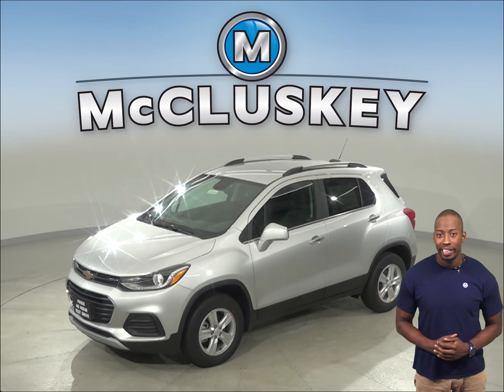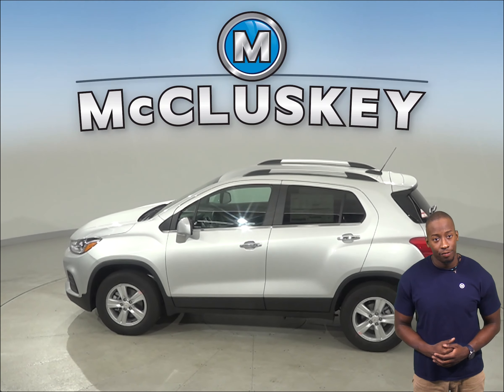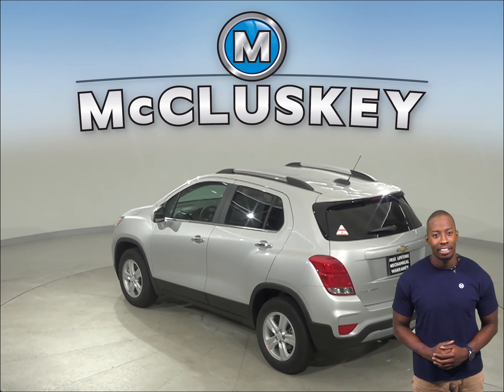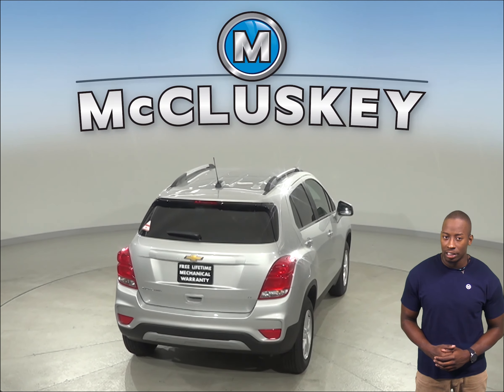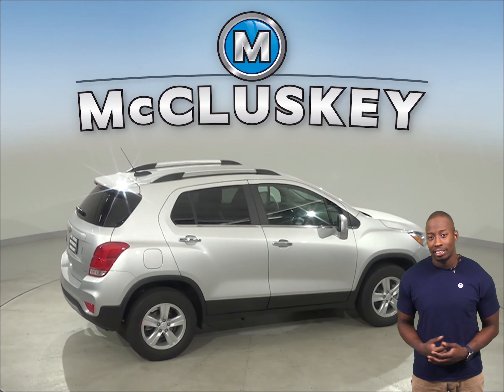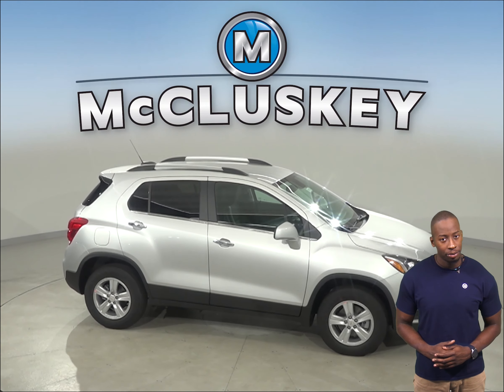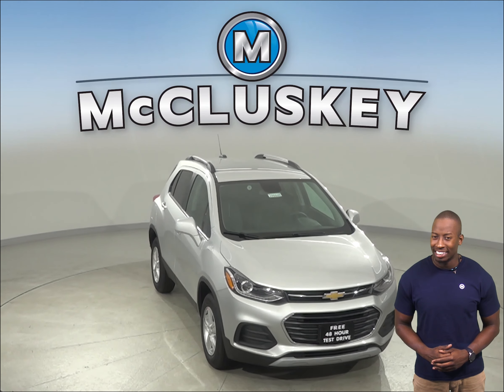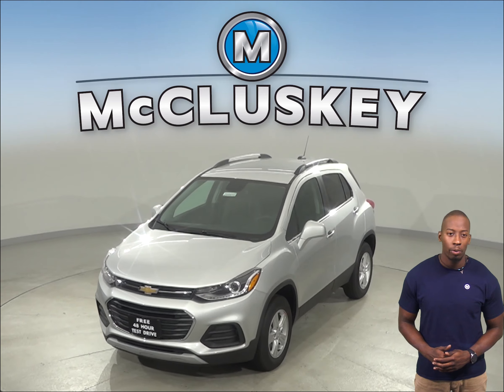200600 - New, 2020, Chevrolet Trax, Test Drive, Review, For Sale -